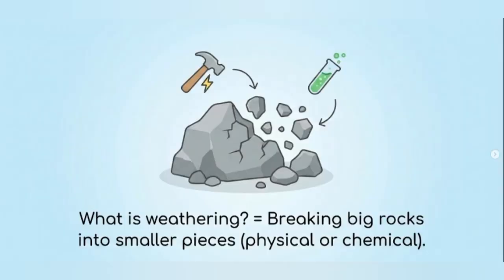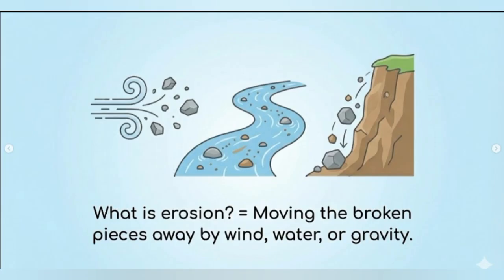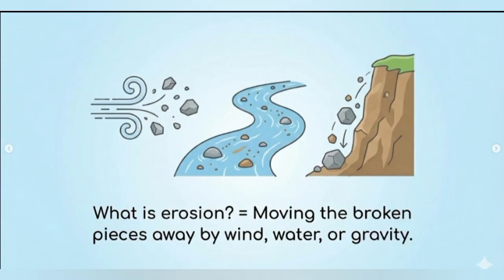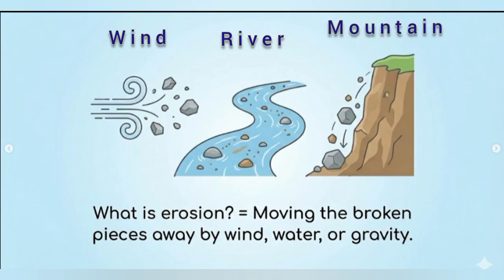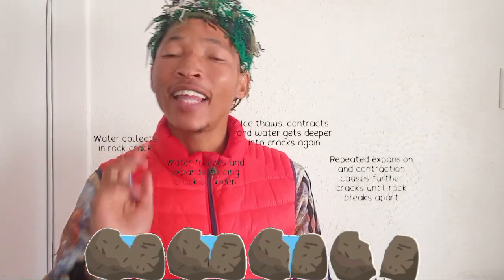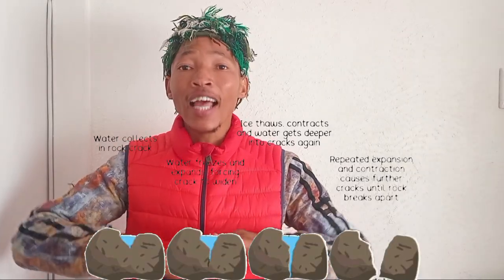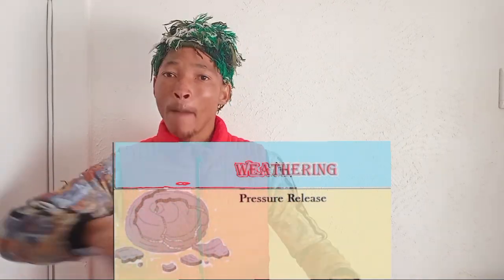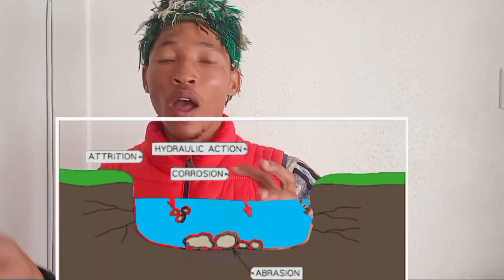GEOGRAPHY- GRADE 9 WEATHERING AND EROSION MADE EASY IN 11 MINUTES